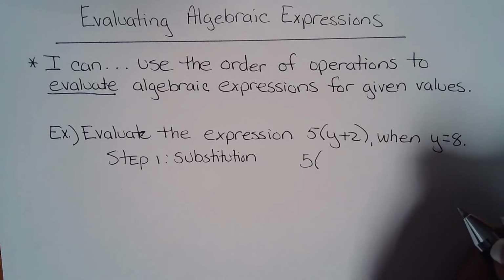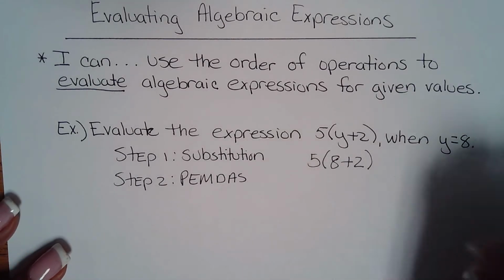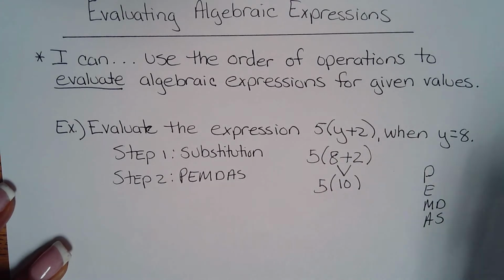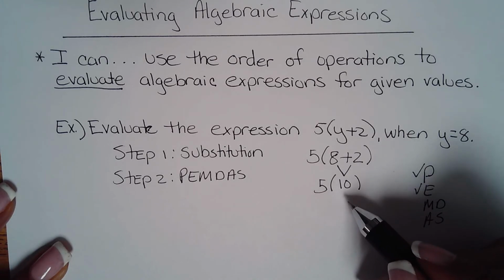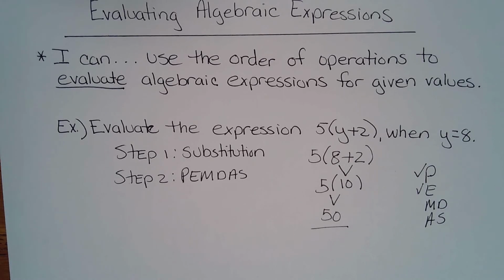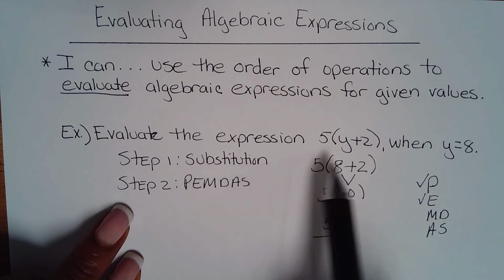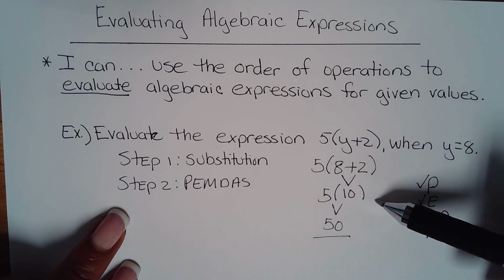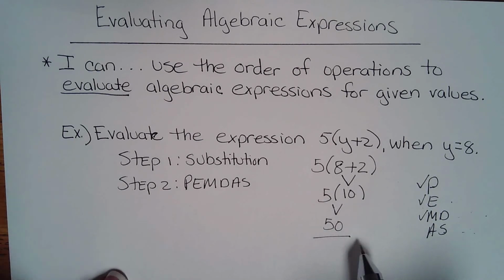Math with Marilyn- Evaluating an Algebraic Equations using substitution and order of operations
Math with Marilyn- This tutorial will use the order of operations to evaluate algebraic expressions for given values.  (Please Excuse My Dear Aunt Sally)